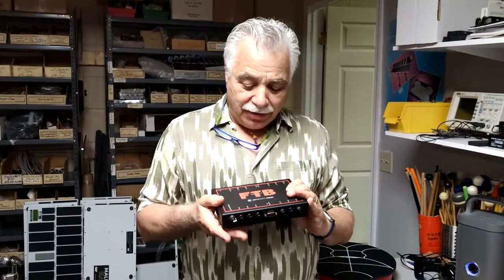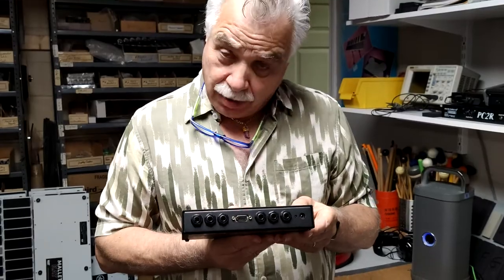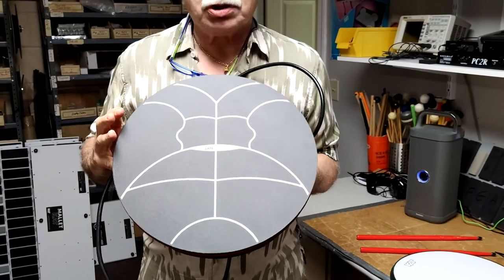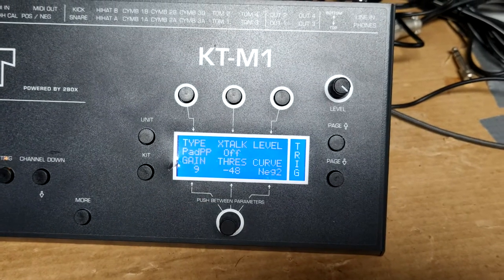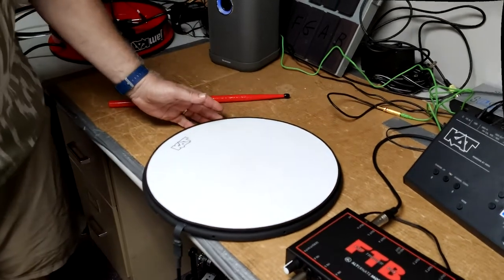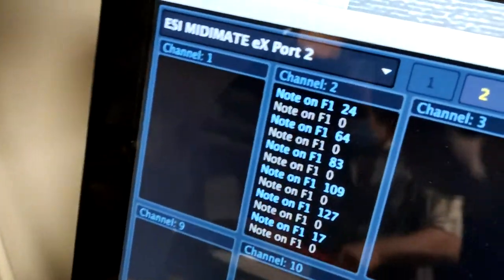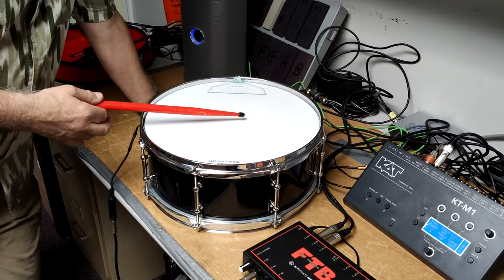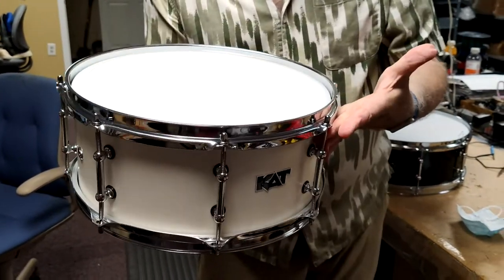F.T.B. FSR Trigger Box from Alternate Mode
The FTB is a device that powers FSR single or dual zone sensors. It includes 6 individual 1/4" inputs that can be either a single zone sensor or dual zone sensor.
It also includes an HD 15 connector that can harness 12 zones on a single cable